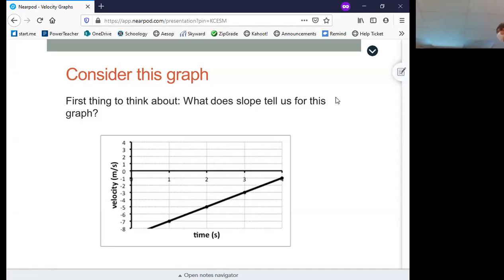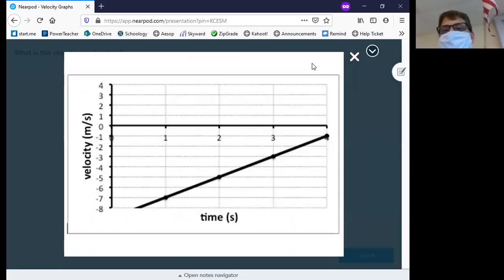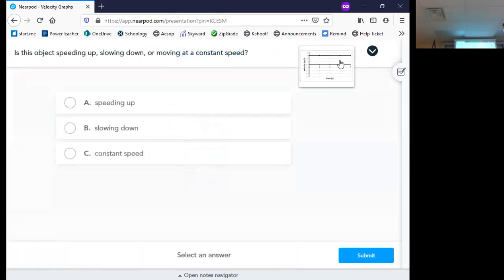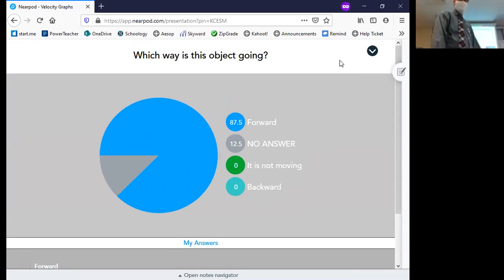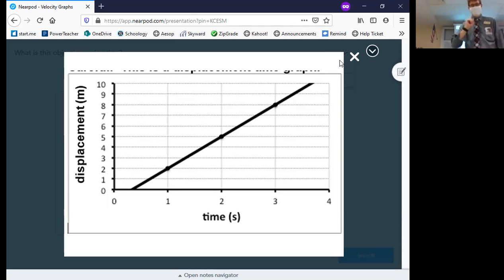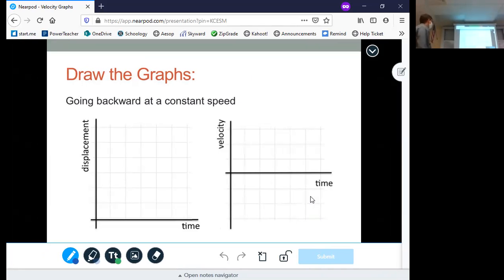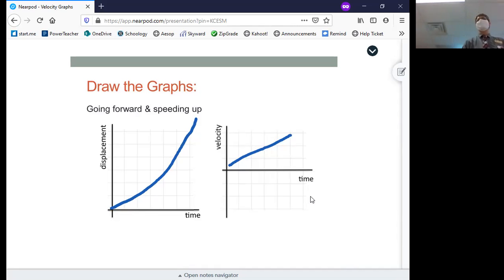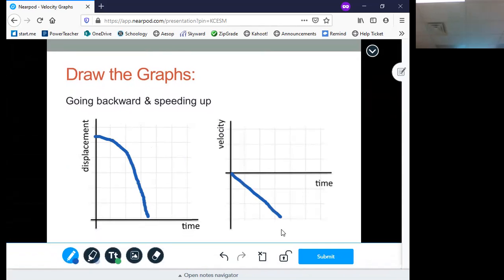PHYSICS I - Days 14-15 (9/3-9) - Velocity Graphs